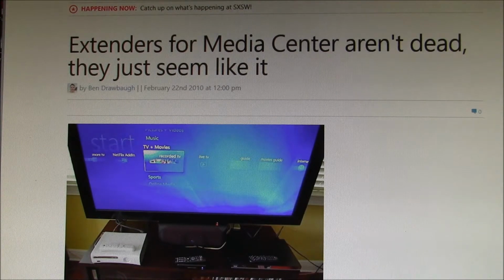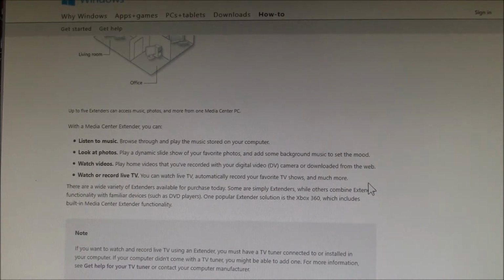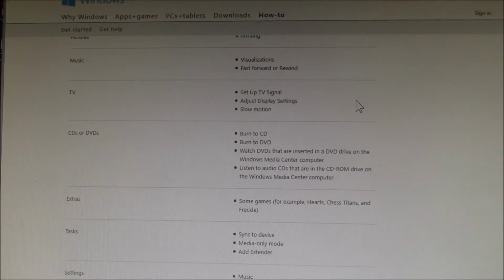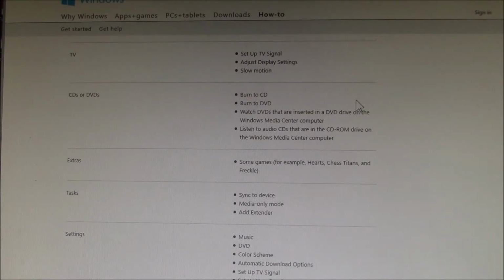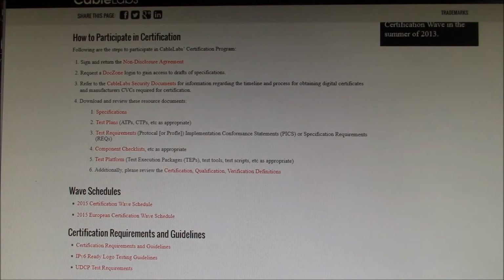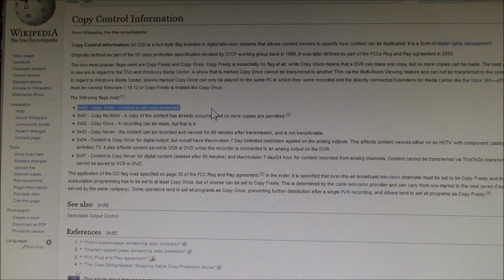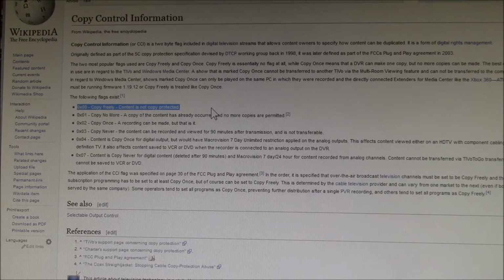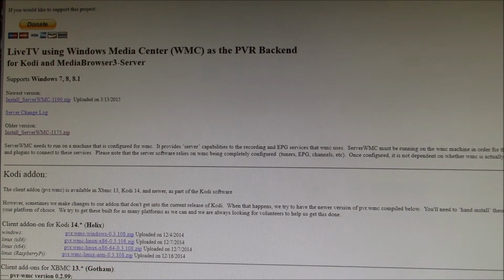Media Center Extender - What's Missing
Let's figure out what a Media Center Extender can and can't do and what a replacement might do.

There's no hard and fast answer to whether you can replace a MCE with something else, it all depends on what you expect the replacement to be able to do.  So I'll take a stab as trying to describe most of the features of an MCE and then how those might map to a Kodi-based replacement.  Then you can decide if the features remaining are acceptable or not.

My take is that with over the air TV, the answer is yes, since DRM is almost non-existent in that format.